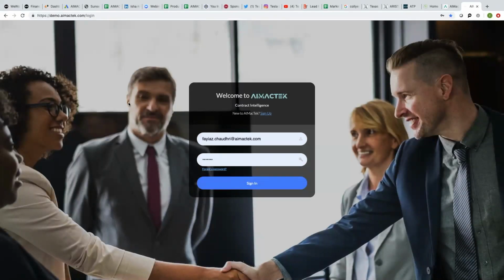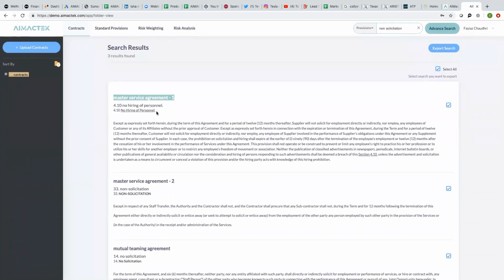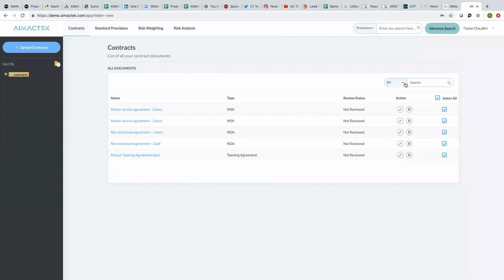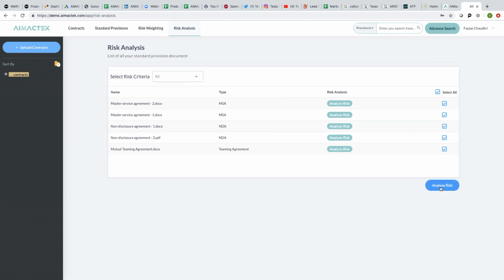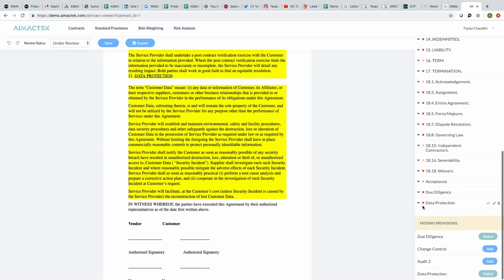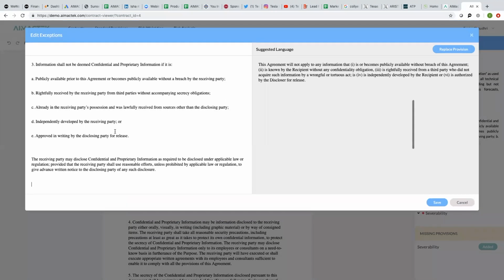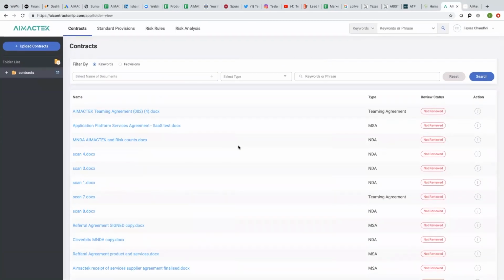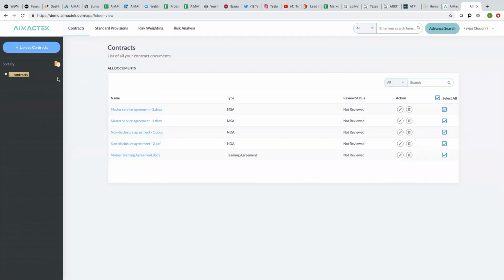Webinar 6/5/19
A demo from our live webinar on June 5th of our AI driven machine learning platform revolutionizing the legal landscape.